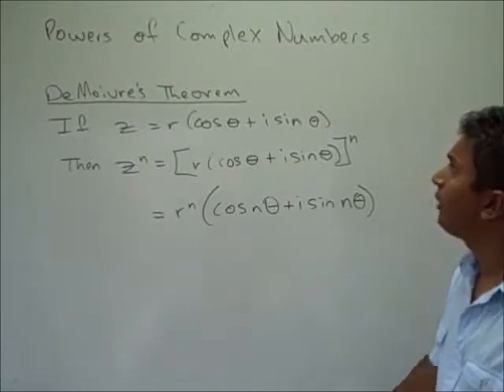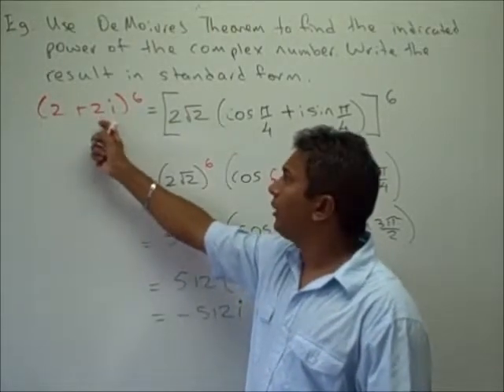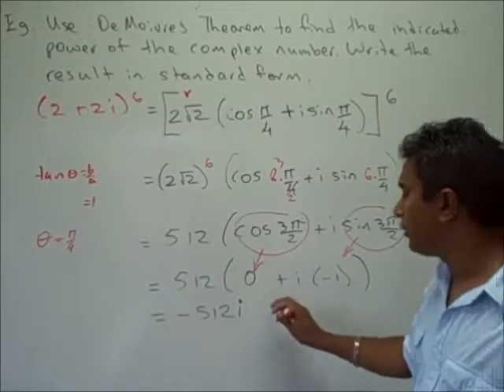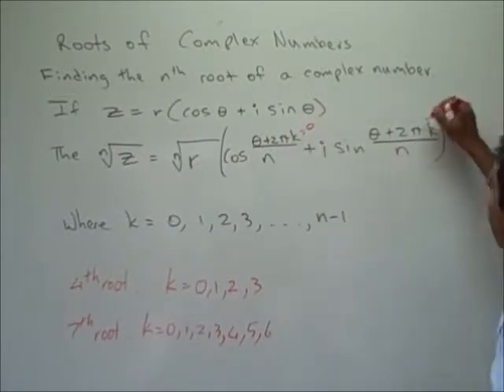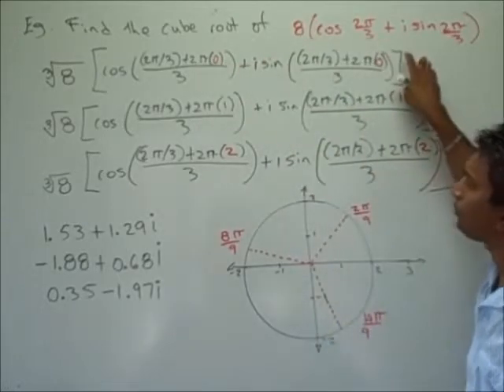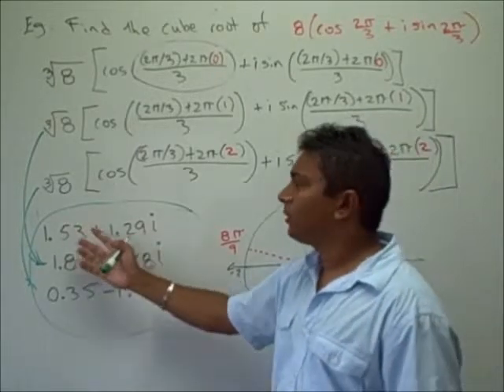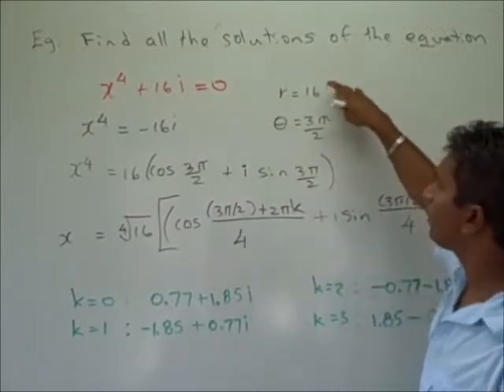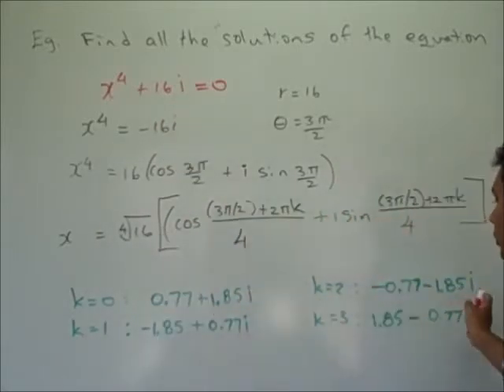My Movie 6 5 B